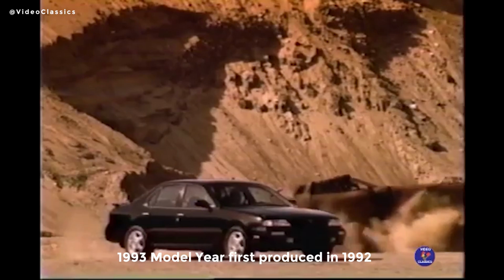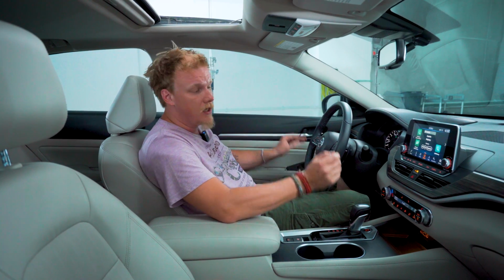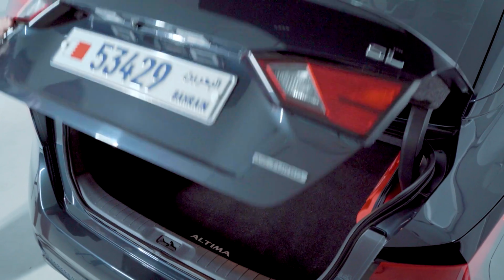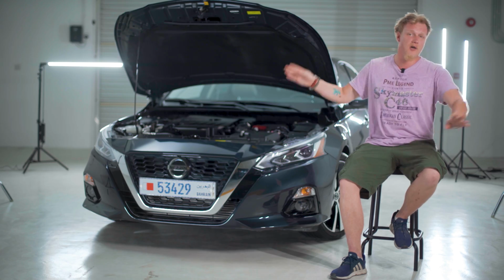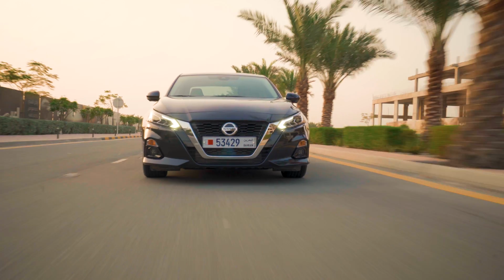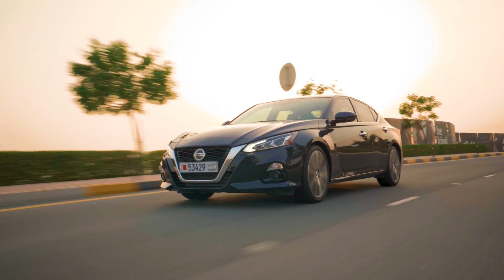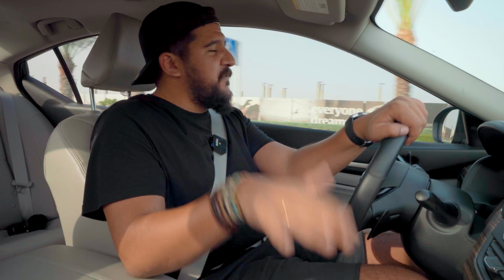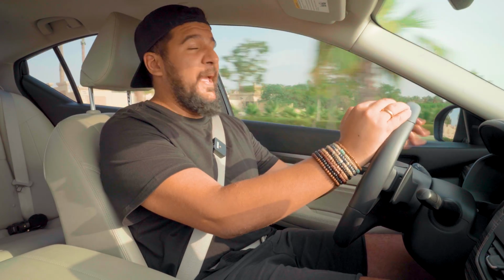The New Nissan Altima SL In Depth Review (Variable Compression Turbo Engine)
Nissan has been working on a new engine that gives the driver more power but retains fuel efficiency. Today we are going to put those claims to the test as well as take a closer look at the all new Altima SL.